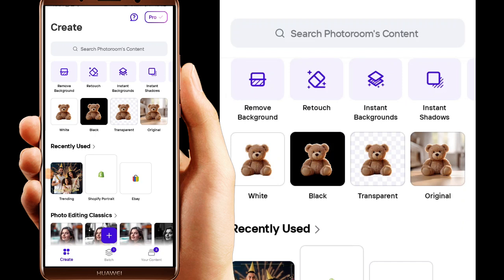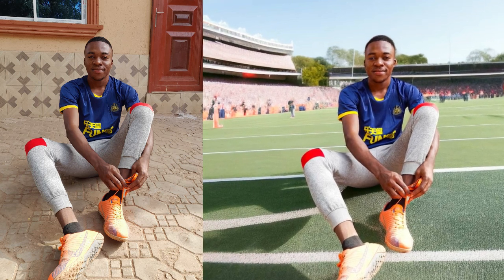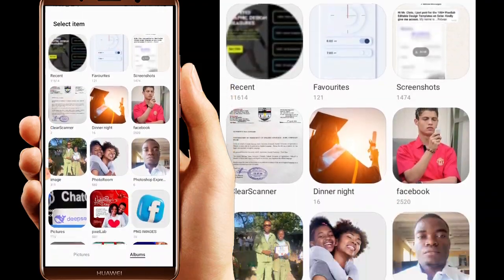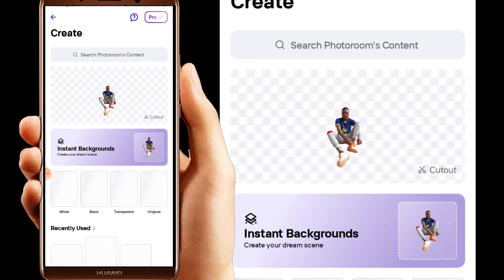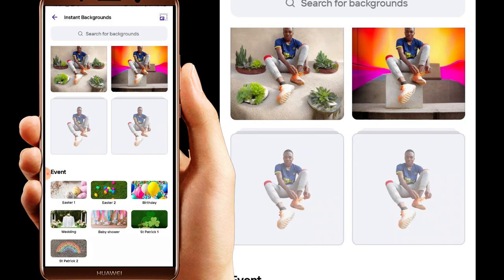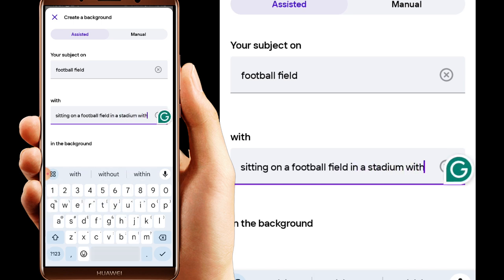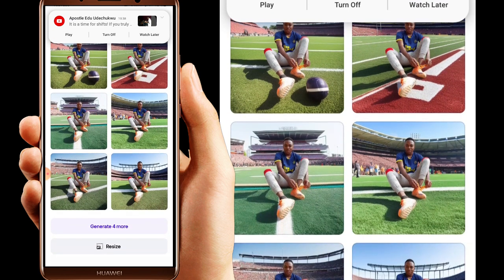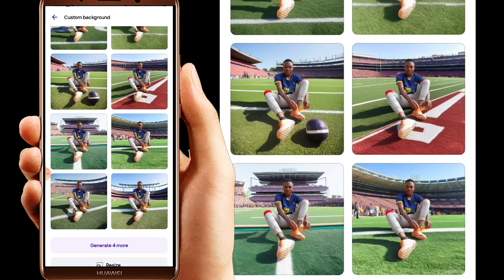Powerful Ai Tool 🤯🔥 | Say GOODBYE to BORING BACKROUNDS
Say goodbye to boring backgrounds and unleash your creativity with Photoroom – the ultimate AI tool for photo transformation! In this tutorial, I show you how to effortlessly change your picture backgrounds and create any backdrop you can imagine. Whether you're revamping your social media images, enhancing your digital portfolio, or simply exploring creative design, this step-by-step guide will equip you with all the tips and tricks you need.